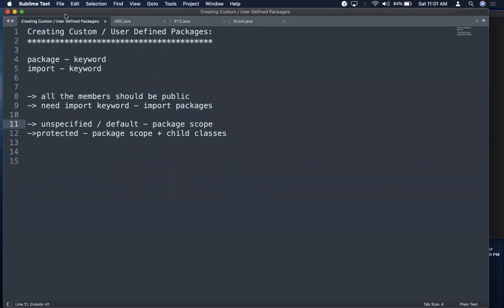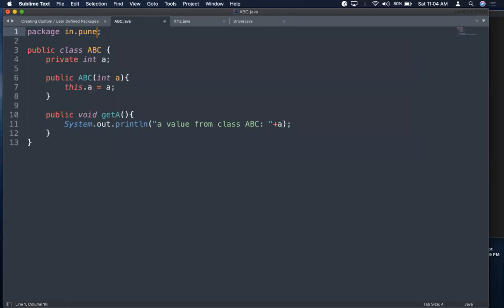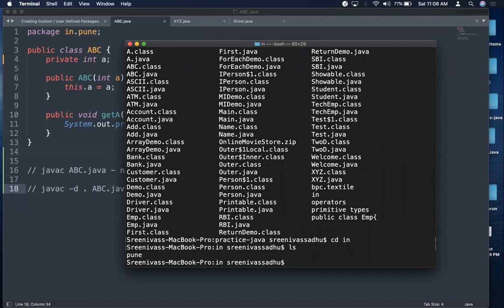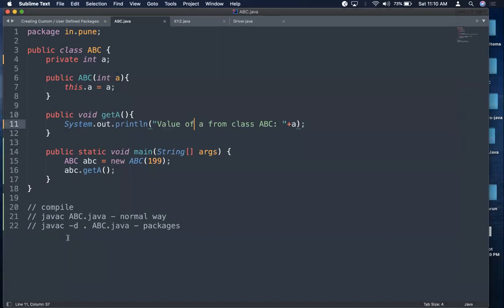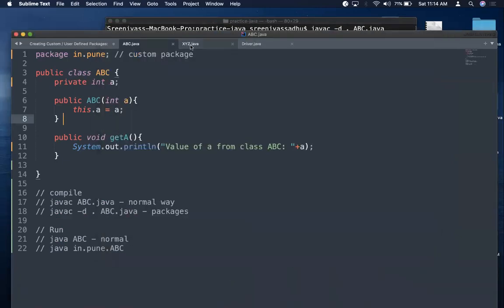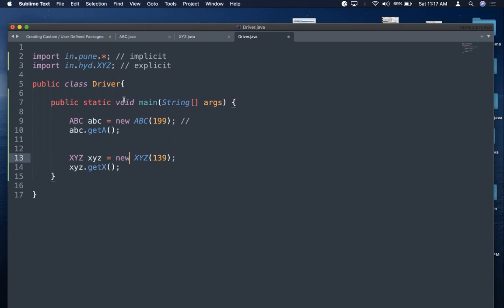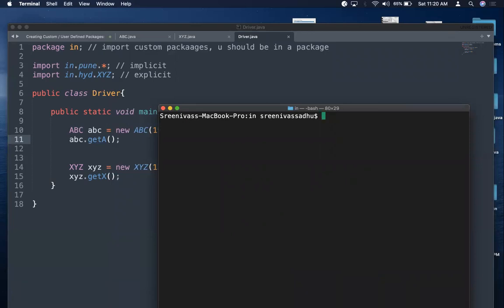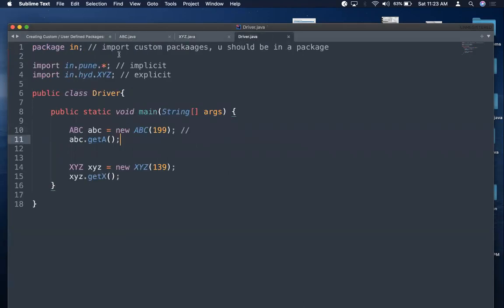43 Custom Packages In Java | Java Tutorials For Beginners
43 Custom Packages In Java | Java Tutorials For Beginners